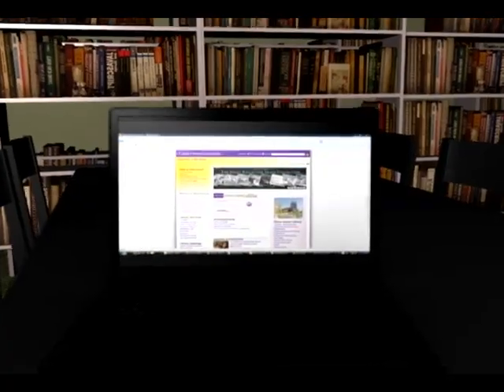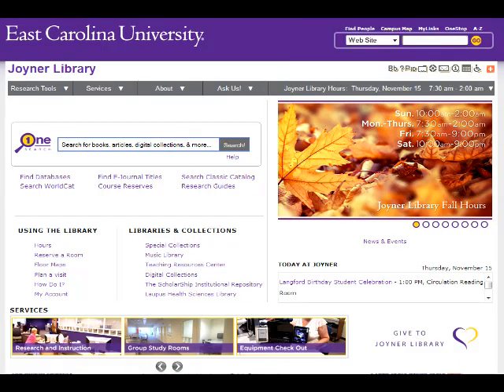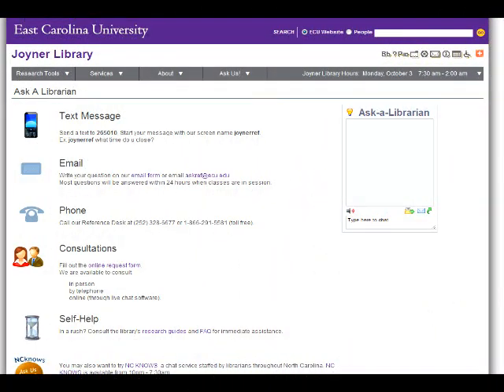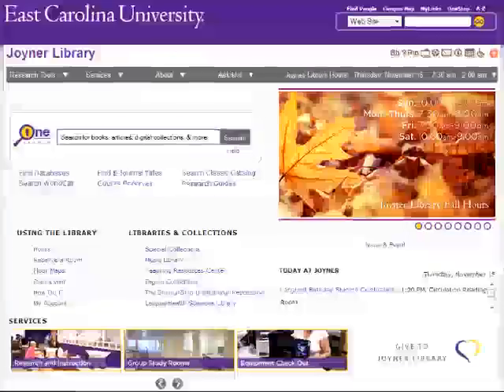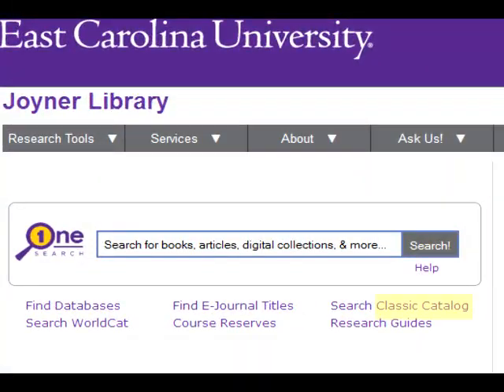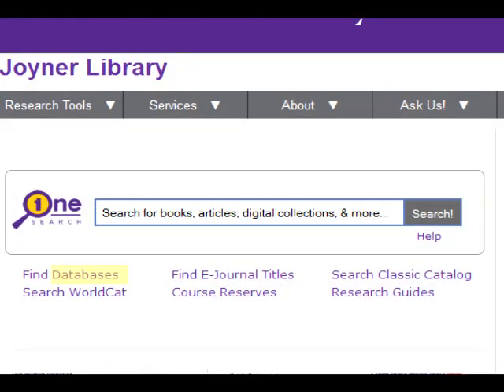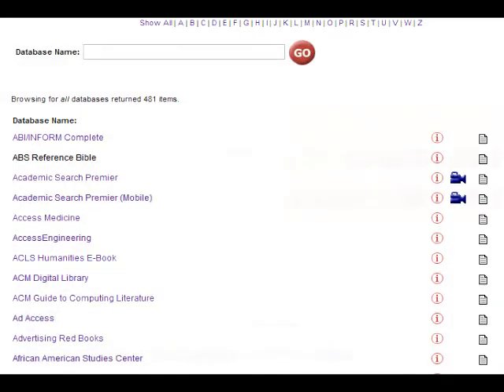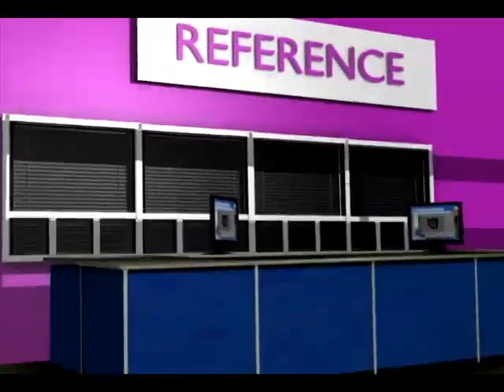The Joyner Library Homepage